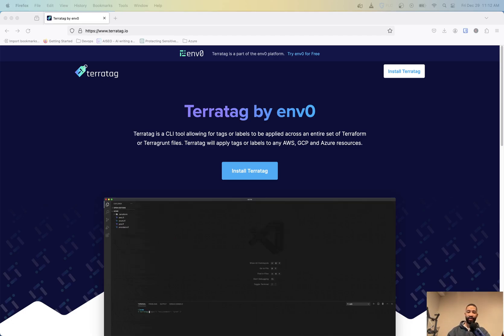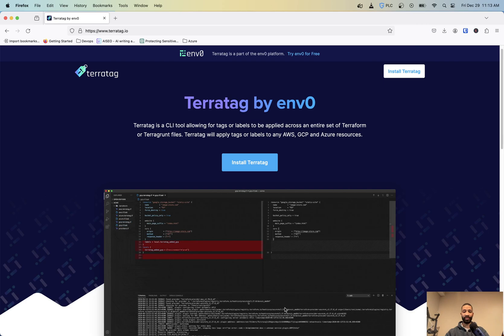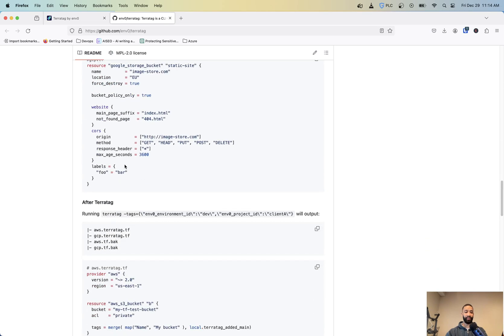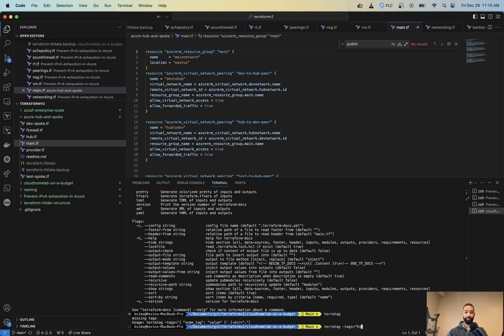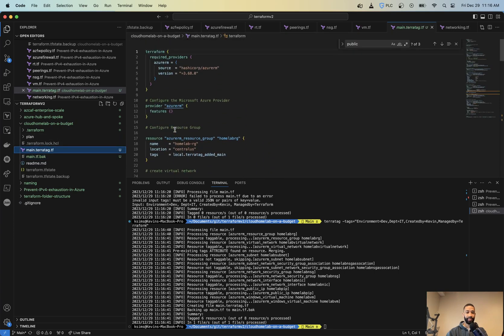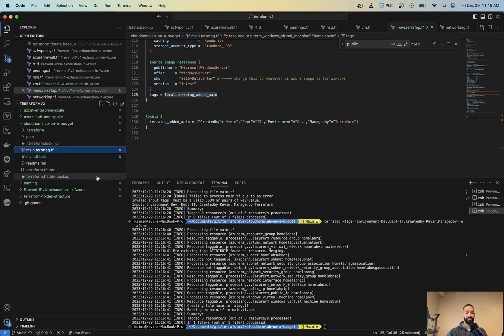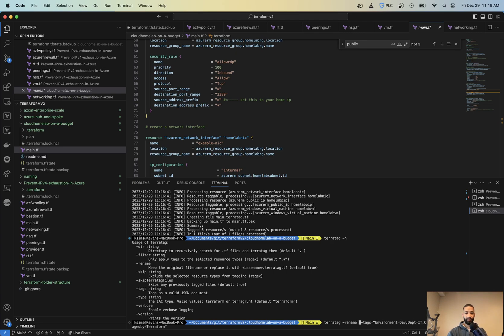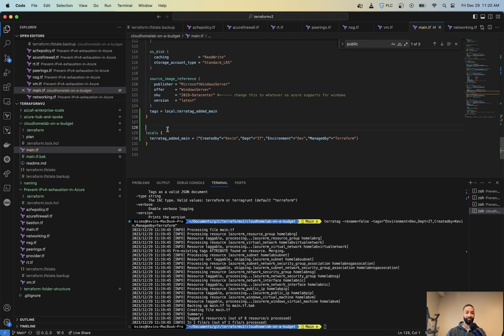Terraform Tagging Best Practices | Automate the Entire Process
This video goes over how to how to easily tag resources in terraform using the automation tool terratag. Tagging in terraform using terratag helps tagging resources at scale.  If you have deployed hundreds of resources already and did not have a proper tagging solution, then terratag is the right tool for you.  Follow along in this video to help get your tagging in the proper state.

🚀 Key Topics Covered:

How to install terratag
How to tag multiple resources at once
Merging existing tags with default tags

Whether you're a seasoned cloud professional or just starting your journey into Terraform, this video caters to all levels of expertise. I enjoy bringing my experience as a Cloud Engineer to break down complex concepts, making them accessible to everyone.

Cloud Engineers and Architects
Azure enthusiasts
Networking professionals
Anyone interested in getting into IT and becoming a cloud engineer

🤝 Join the Community:
Connect with like-minded individuals, ask questions, and share your experiences in the comments section.

🚀 Let's empower your cloud journey together!